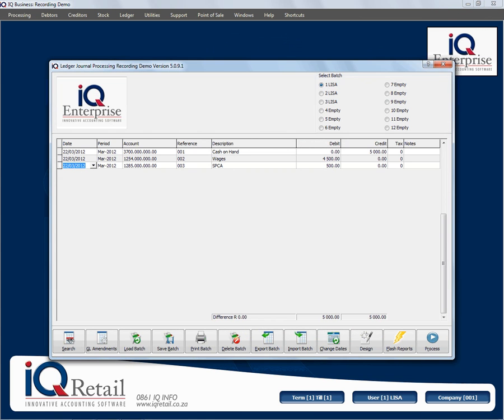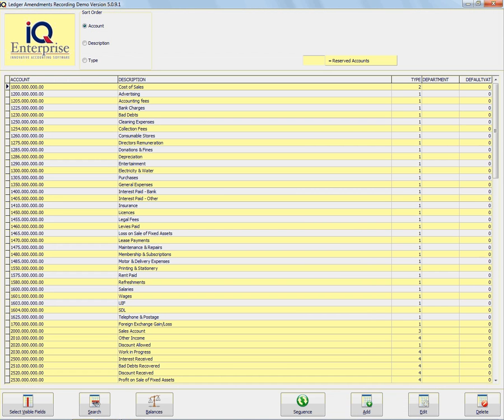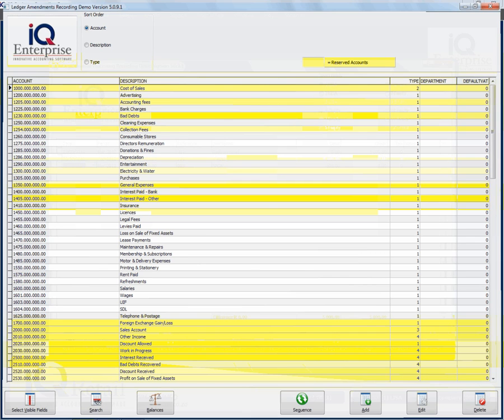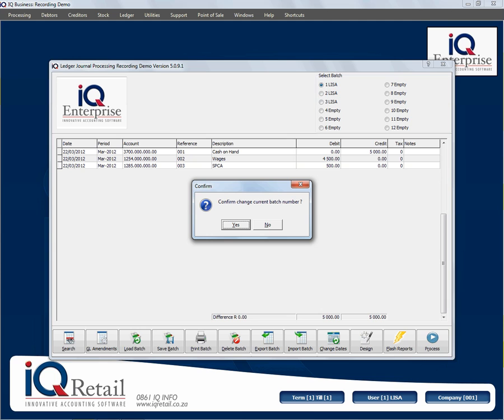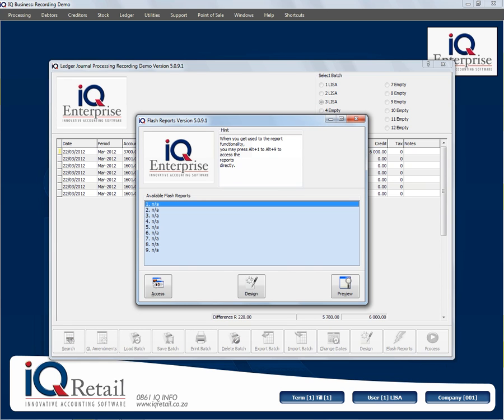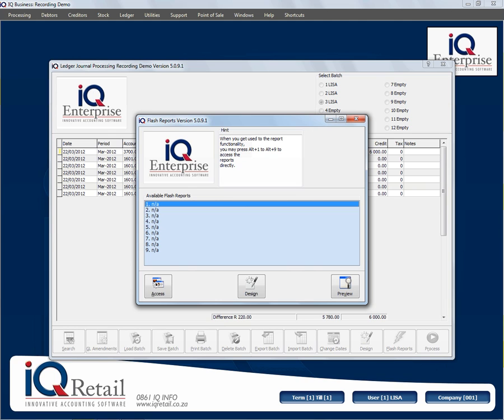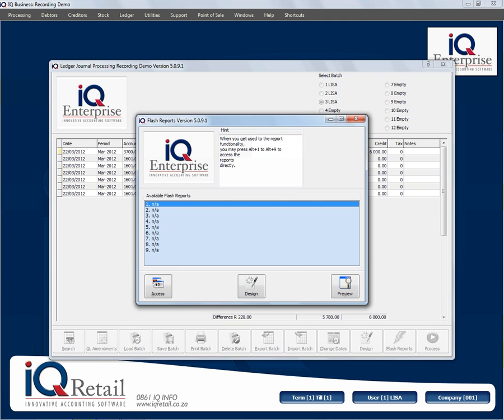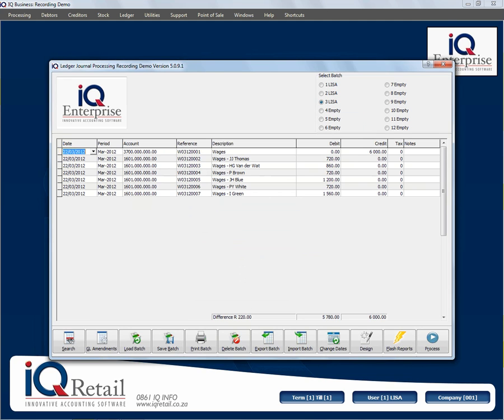Ledger Batch Journals 4 Button Options